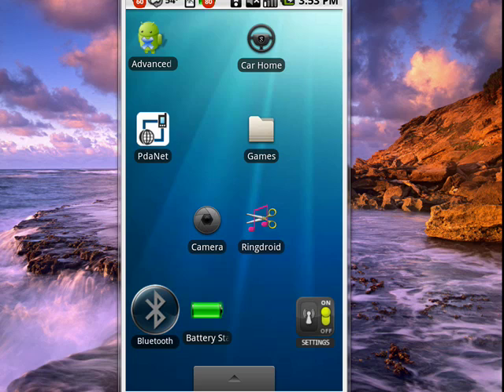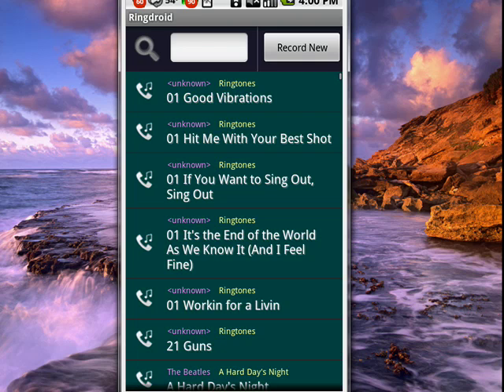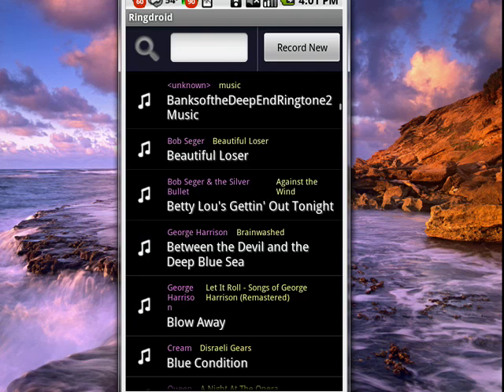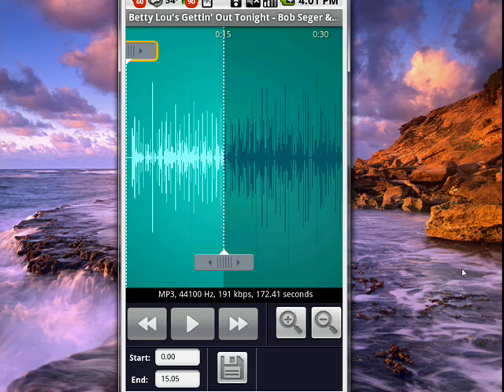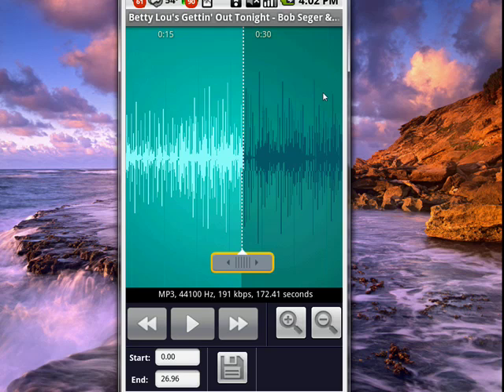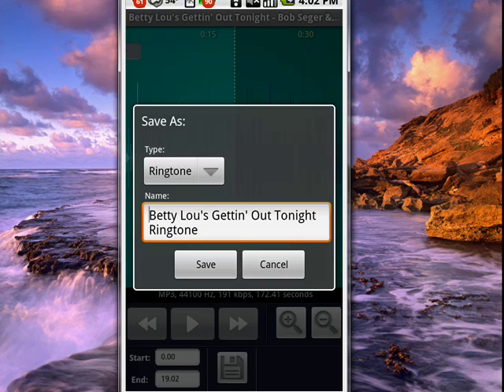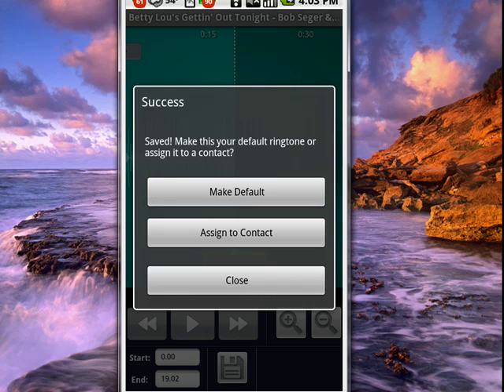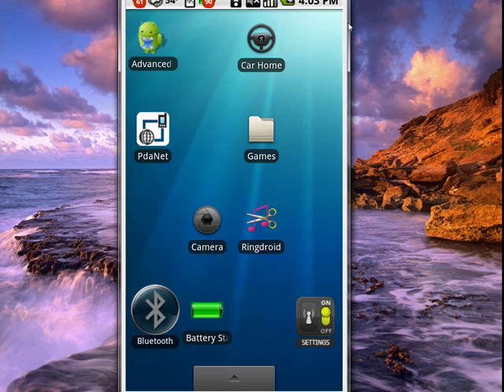How to create a ringtone on your Android phone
Quickly and easily create free ringtones on your Android phone with RingDroid. A Internet tutorial by butterscotch.com.